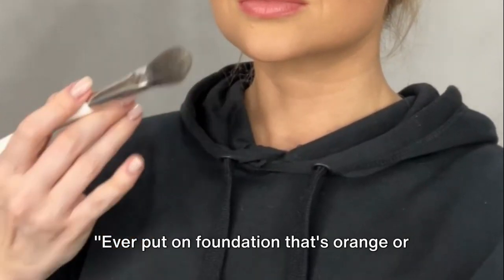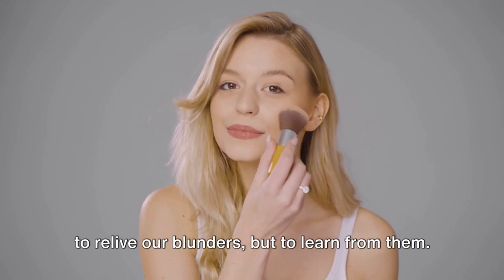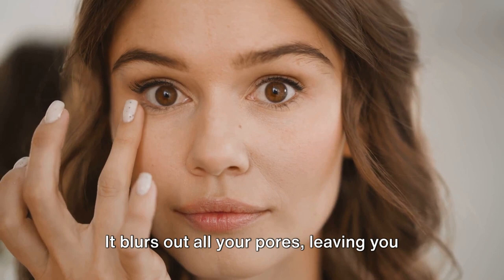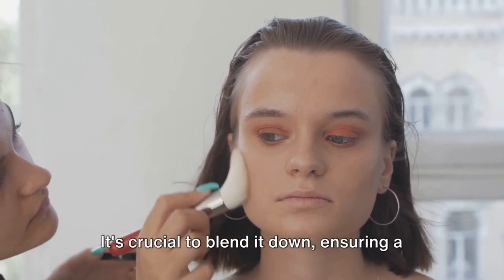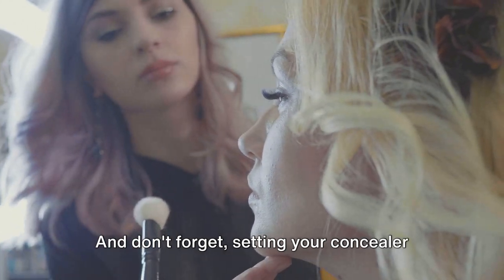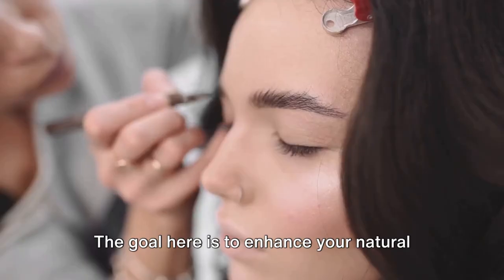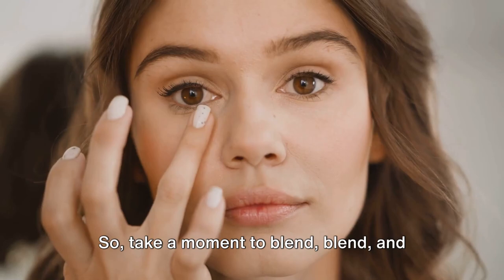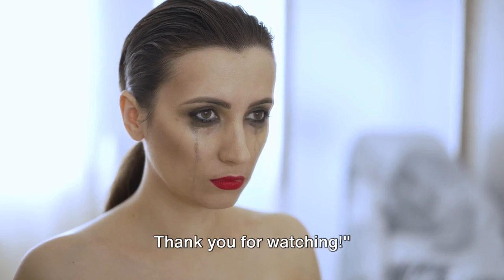Makeup Mistakes to Avoid +Tips for a Flawless Face.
In this video, we're diving into common makeup mistakes and sharing our top tips for achieving a flawless face! 💄✨ Whether you're a makeup beginner or a beauty enthusiast, join us as we guide you through our personal experiences and techniques to help you enhance your makeup game.

👀 Watch till the end to discover how to avoid these makeup blunders and master the art of flawless makeup application!

OUTLINE:

00:00:00 Common Makeup Mistakes Unveiled
00:00:54 The Magic of Primer
00:01:49 The Right Way
00:03:03 Less is More
00:04:22 Engage with the Audience

Embrace the Radiant Life Experience 🌟

Dive into the mesmerizing realm of "Radiant Life" Channel, where knowledge and inspiration intertwine in a symphony of enlightenment. Our treasure trove of materials and insights has been carefully curated to illuminate your path towards wisdom and growth.

It is imperative to recognize that the offerings presented here serve as beacons of general understanding and edification. These treasures, however precious, do not bear the weight of legal, medical, or any other form of professional counsel on matters of import.

In your quest for vitality, we beseech you to embark with mindfulness. Prior to embarking on any novel dietary voyage or embarking upon therapeutic expeditions, the counsel of your esteemed physician or seasoned health guardian is of paramount importance. Queries that stir within you, reminiscent of whispered uncertainties, deserve the audience of those well-versed in the language of well-being.

Should shadows of medical concern cloud your horizon, swift action becomes your guiding star. Waste no moments in enlisting the care of your esteemed healthcare sentinel.

As we bid adieu for now, our heartfelt gratitude accompanies your journey. We extend to you our fondest wishes for moments of wonder and joy as you traverse the tapestry of life.

With radiant regards,

The Guardians of Radiant Life.